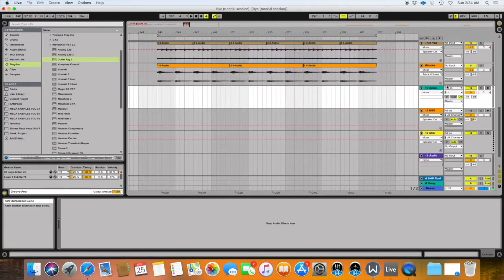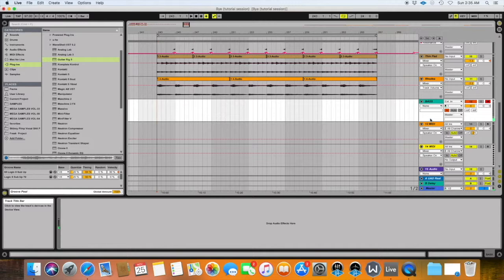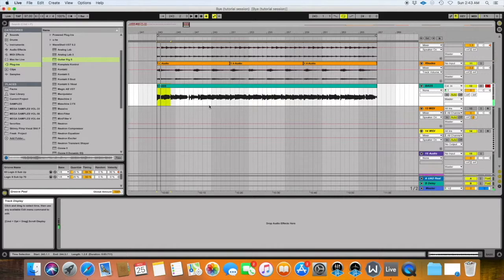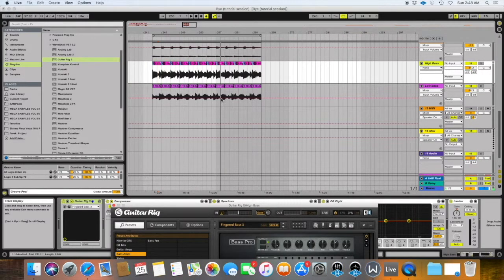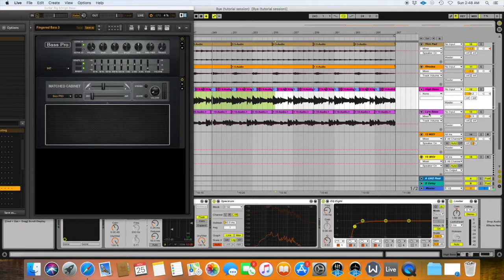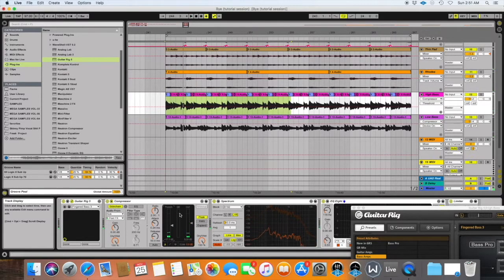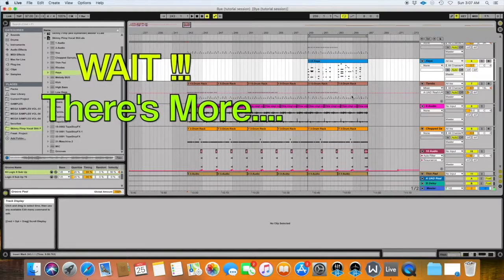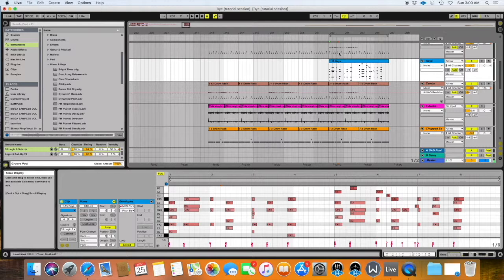Making Lofi Hip Hop in Ableton - (Recording Live Bass) #7 of 15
This is the 7th video in a 15 part series where I create a Lofi Hip Hop track from scratch using Ableton Live.

This particular video focuses on how I record a live bass guitar for my tracks, plus some mixing/production techniques I like to use when using live bass guitar in hip hop or electronic music.

This is the first tutorial video I have ever made so as a result, it can be a bit clunky at times + the audio/video quality are not the best... but I'm hopeful that this series will still be helpful to producers out there, especially those who are just starting out.

Song Info
Song Name: "Bystander" by Lord Shongo